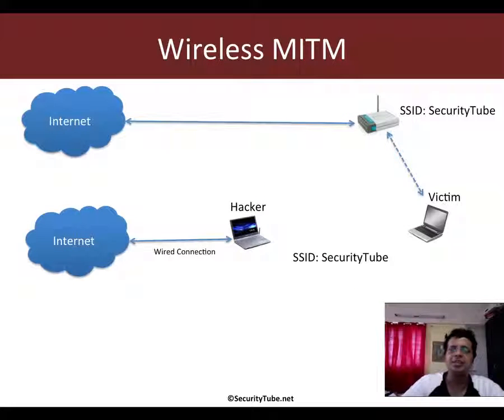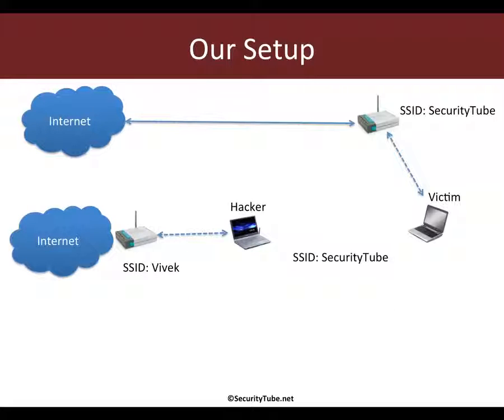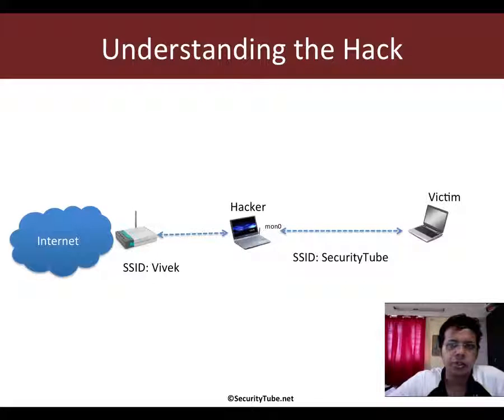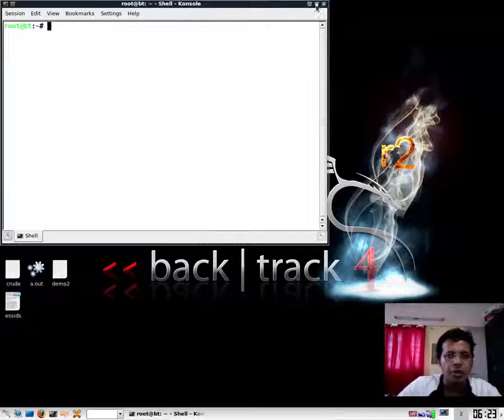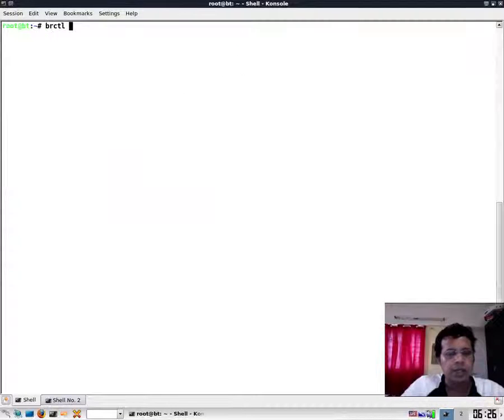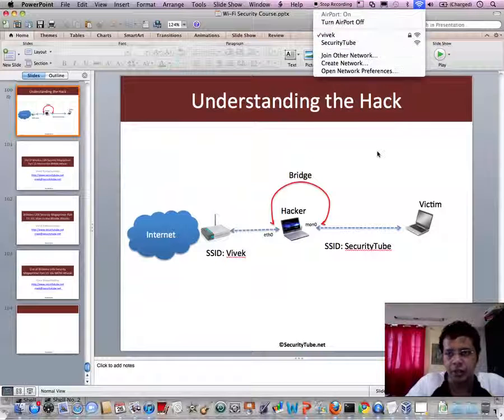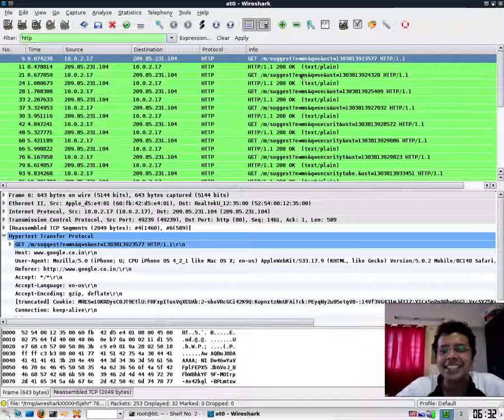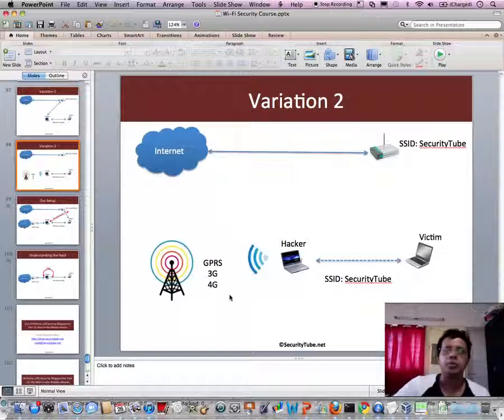wireless lan security 001 11